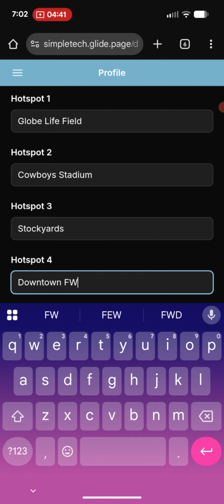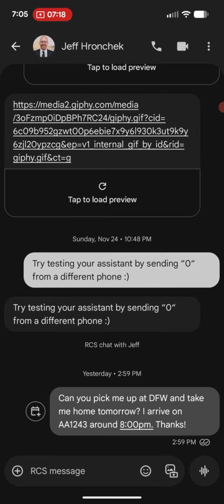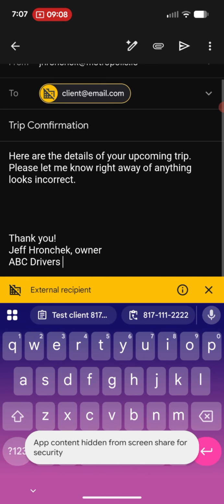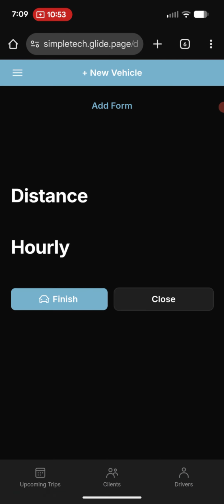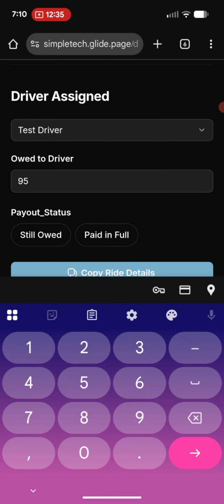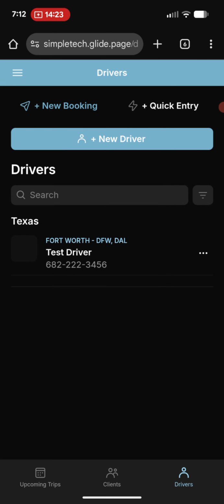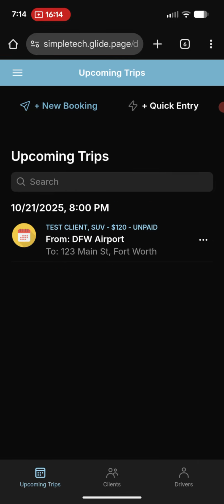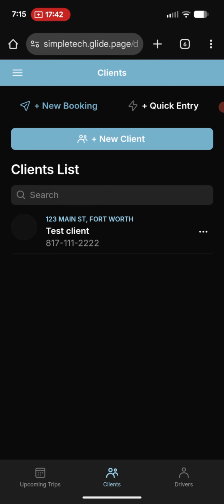SimpleTech Early Access Version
I used this to transform my single-person driving hustle into an $85K per month service. Then I I decided to rebuild it so that it could be used by rideshare drivers, and other independent limo operators to do the same.

THIS IS NOT LIMO SOFTWARE. It is the first, well-built piece of simple tech for drivers and bookers who are out their hustling to make a living with their vehicle. No paywall yet. Try it today!